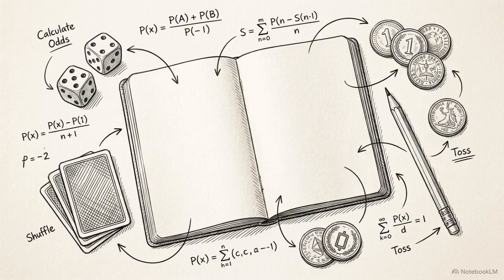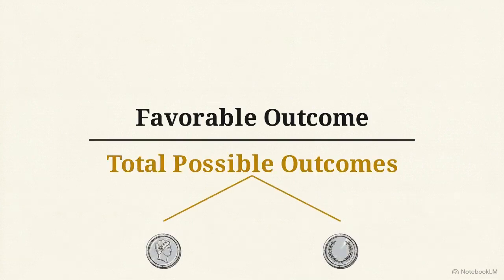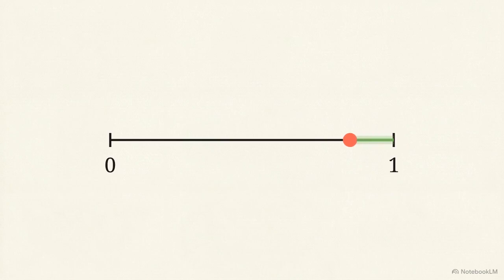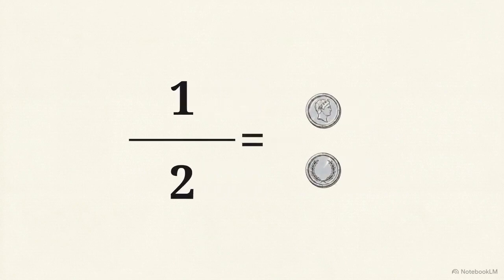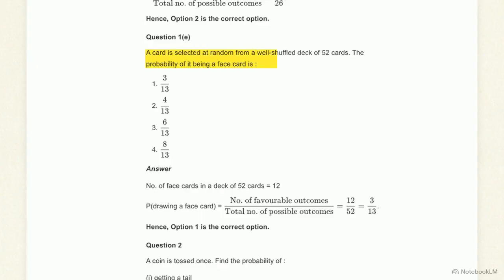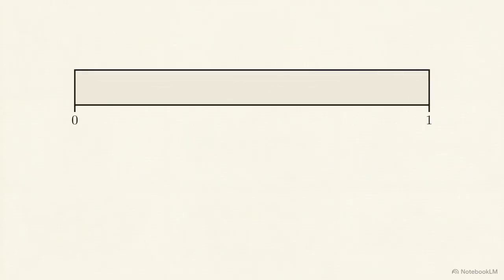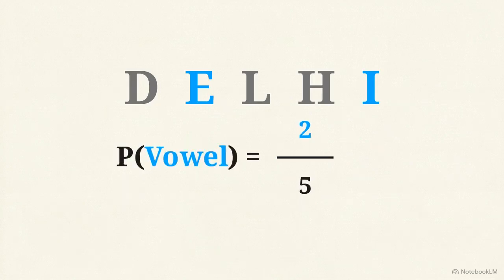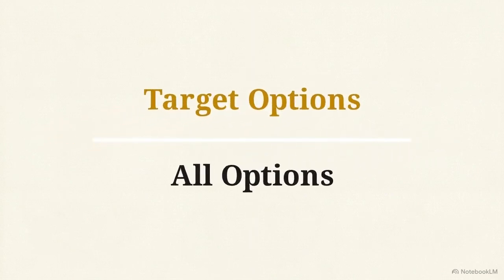ICSE Maths - Probability - Predicting the Game